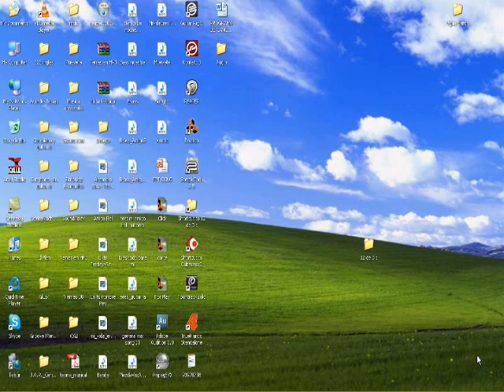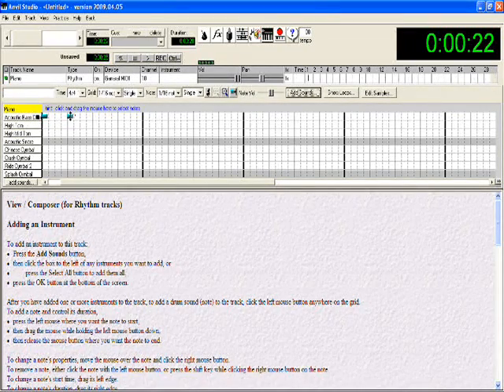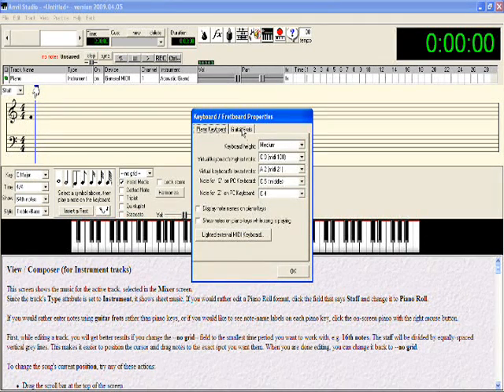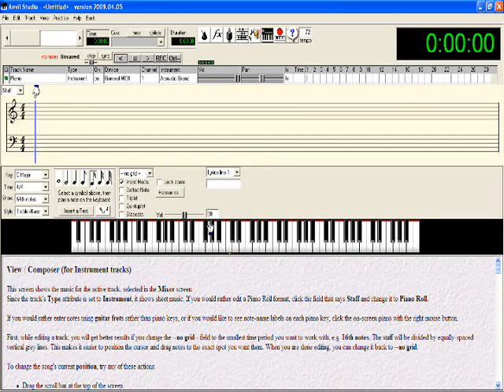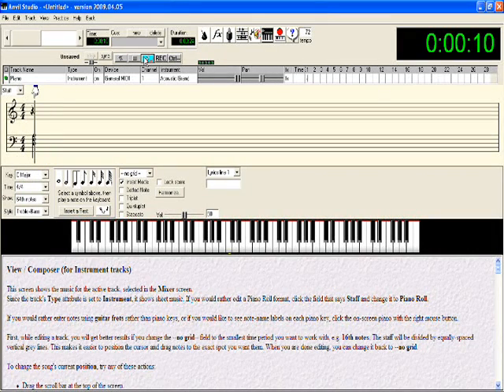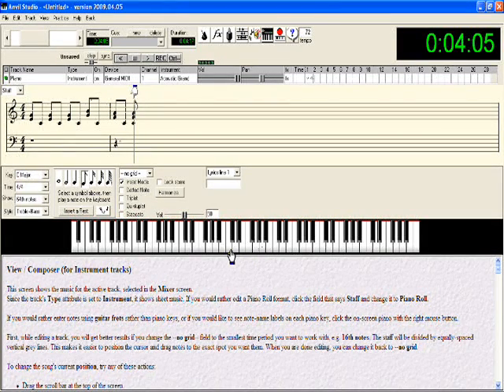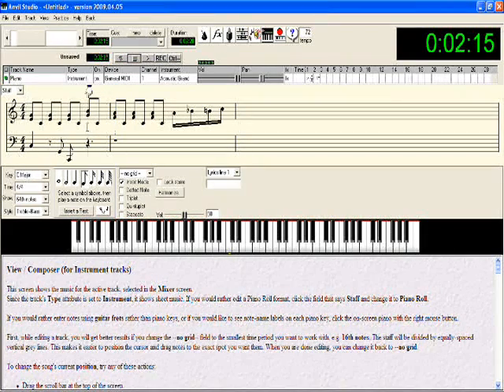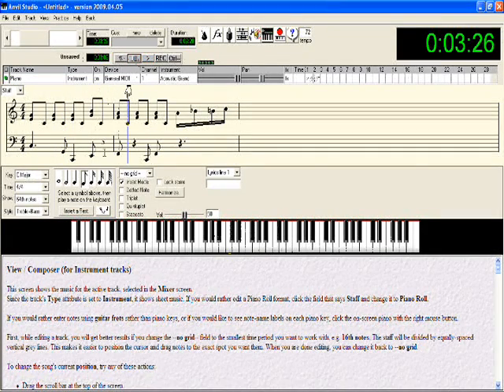AnvilStudio1.wmv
A litle tutorial for this software. Sorry, my english is very bad. there are two parts.